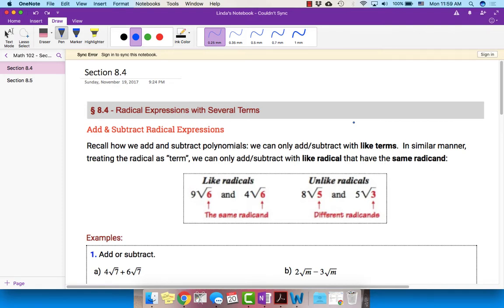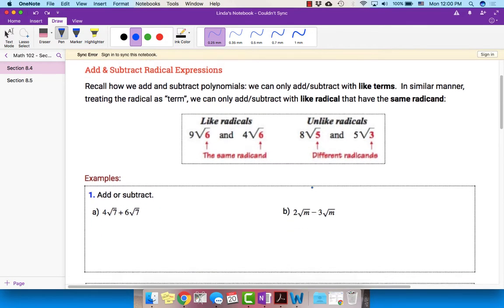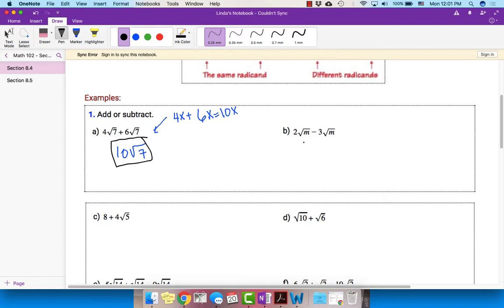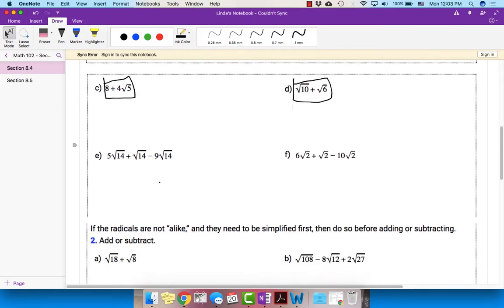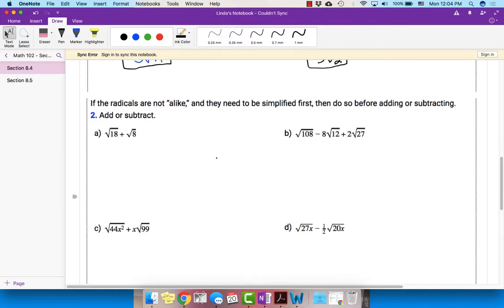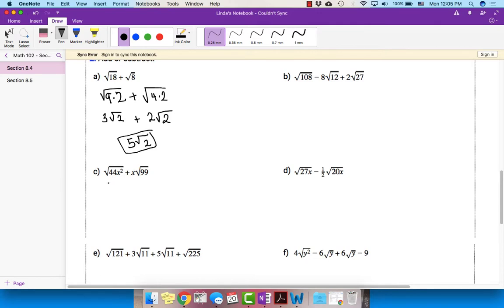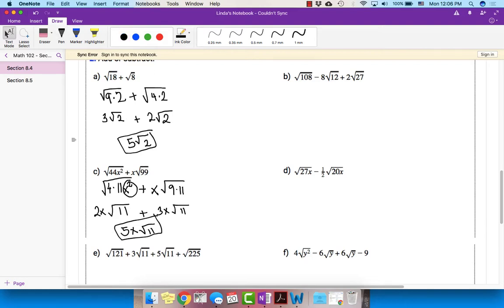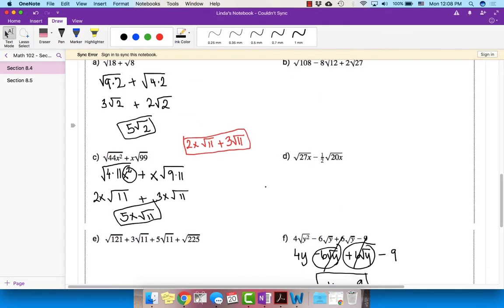section 8 4